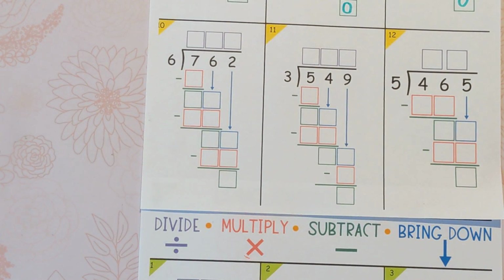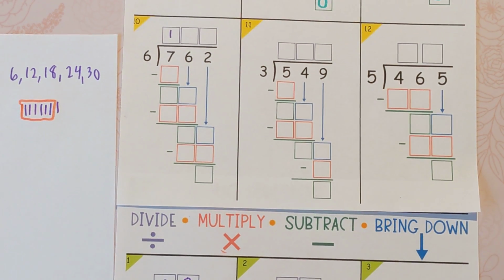#10 How to do the standard algorithm for long division using Google slides